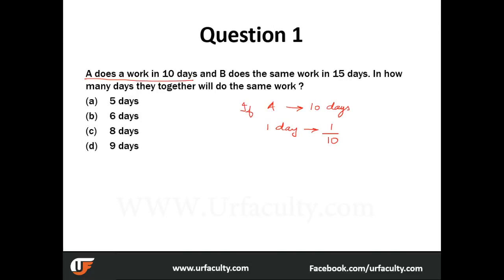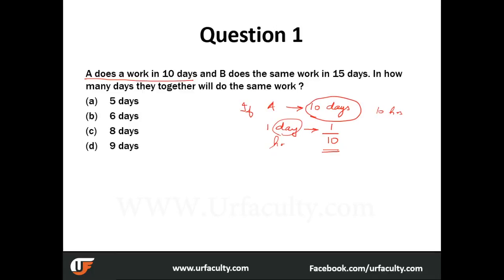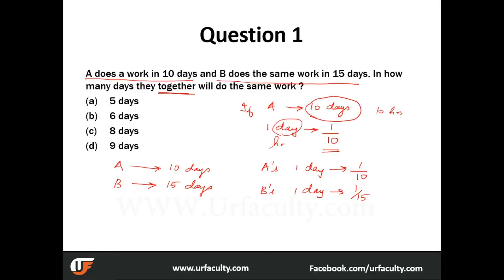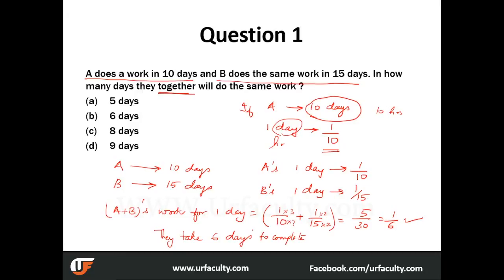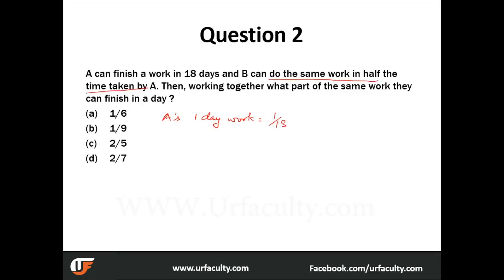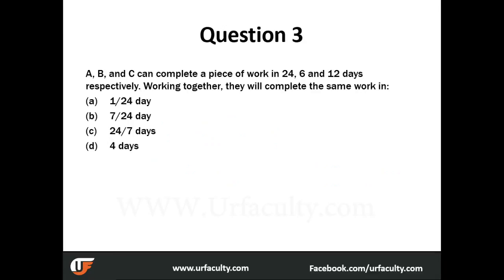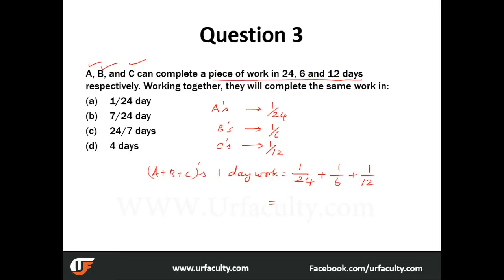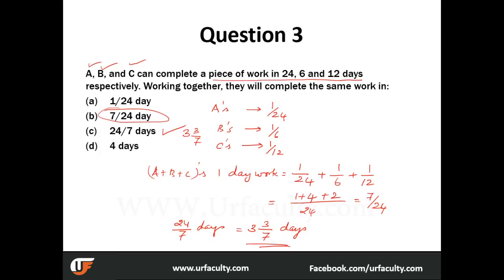Time and Work Problems 1 - Video Tutorials by UrFaculty.com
This video is on Time and Work Problems 1. and for job notifications and study materials, visit reach.urfaculty.com